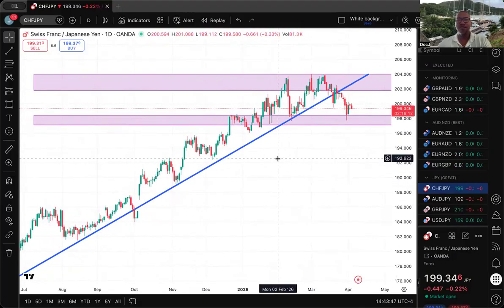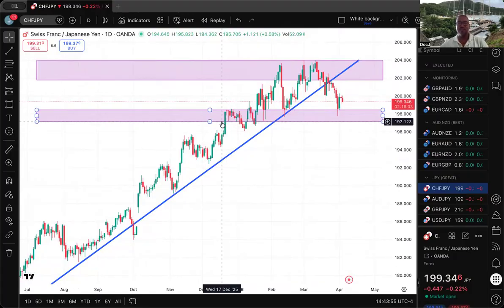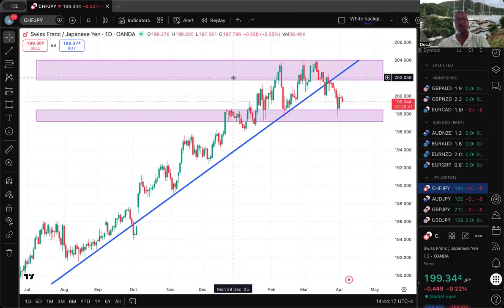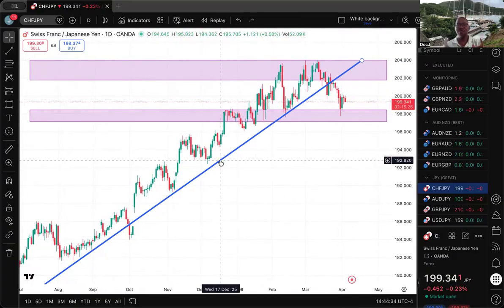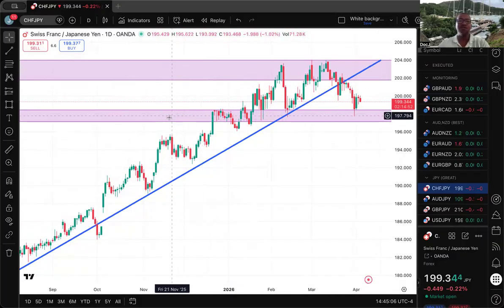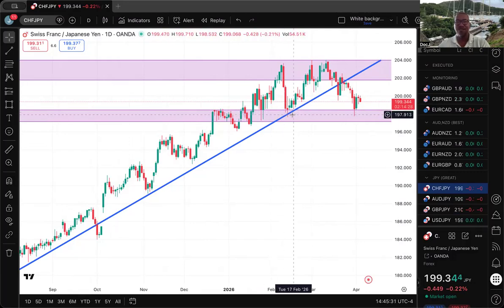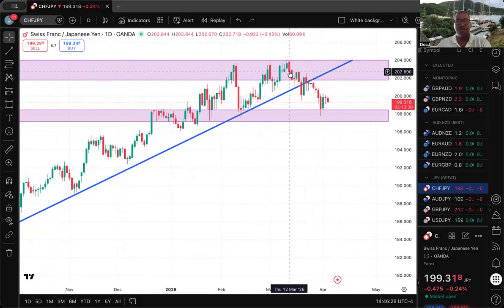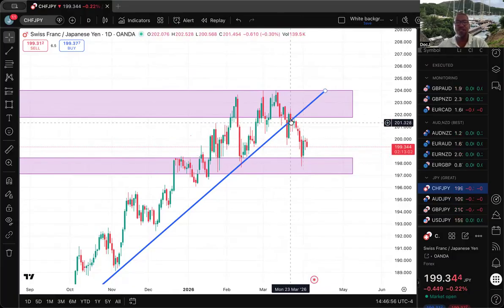Price action pt 2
Deep dive into price action on how this helps your trading